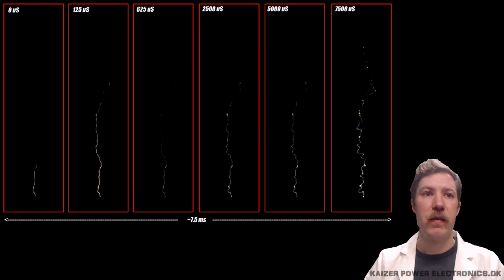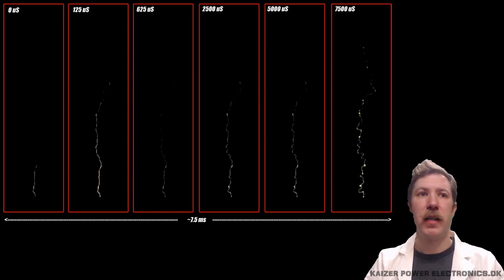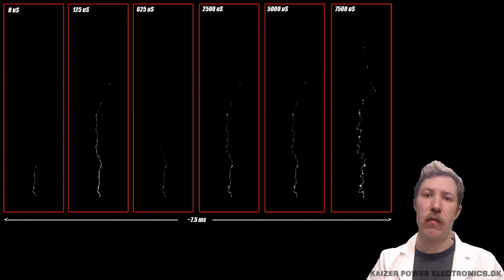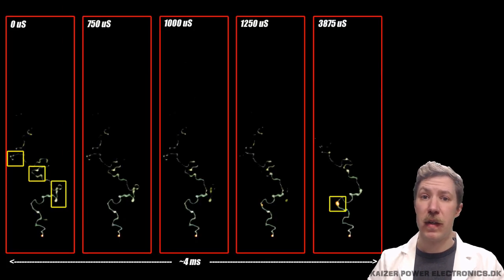8000FPS Slow Motion Tesla Coil Spark Formation and Collapsing Hot Spots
Slow motion recordings of SSTC sparks. Recorded at 8000 frames per second and replayed at 15-30 frames per second. Notice the step leader, known from natural lightning strikes and the hot spots that might be forming from collapsing arc channels.

• BTC (0.0001 minimum): 3FtSz4svHxLYw4BNHWetSm65yajUZNb8CY
• ETH (0.05 minimum): 0x911d11766d3ab8efc829eb5f218f3b83dba12efa
• LTC (0.01 minimum): LLbTw63Mks4CmeWmkt2jChJfvrWHheH8T7
• DOGE (no minimum): DMRRa8uRH19tYWZ9GVHijpZYgRTecNVLFo
• SHIB (400 minimum): 0x8c1ed98c6c842467d782d2f865ed6d7adb8dfb4b